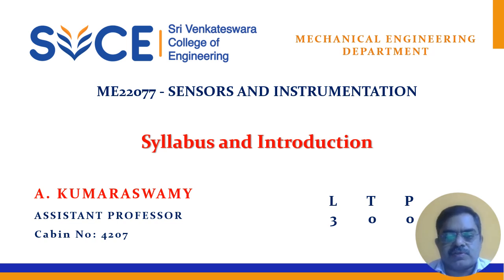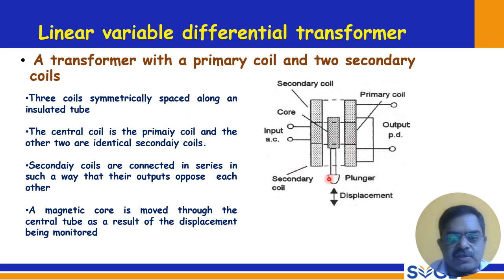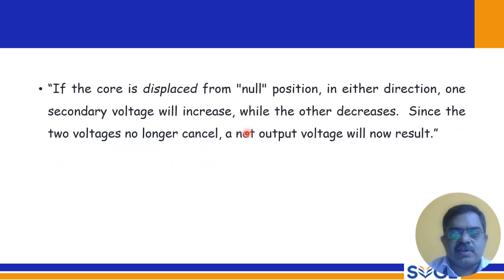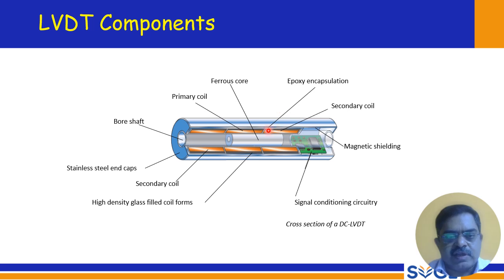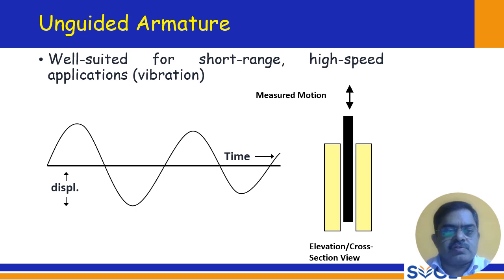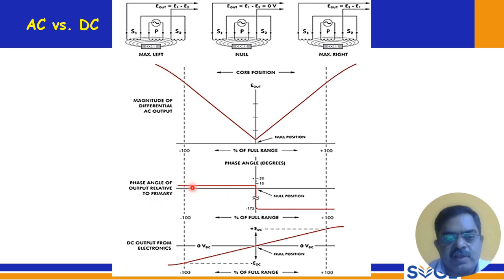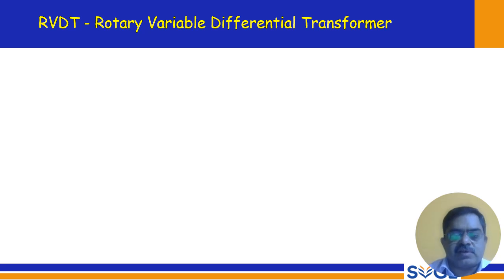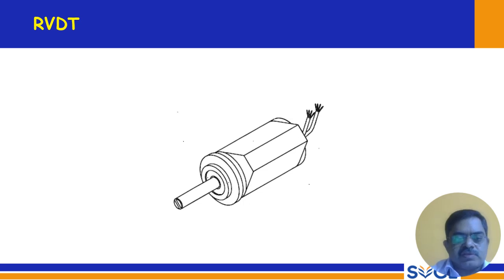ME22077 U3 2 Inductive Sensors LVDT, RVDT